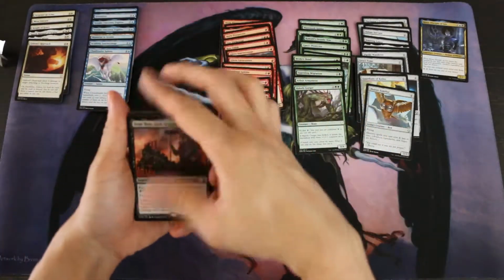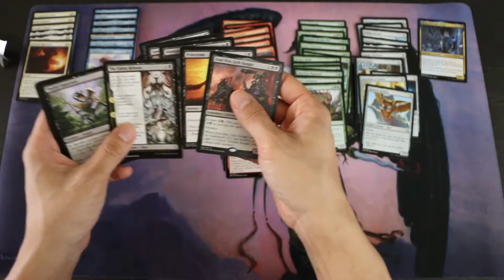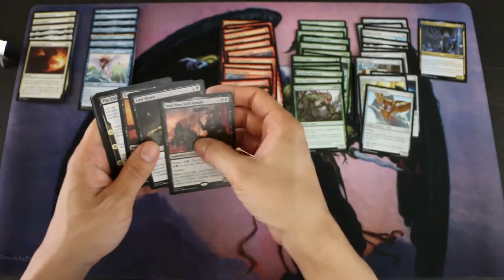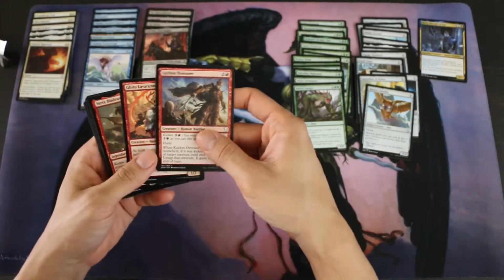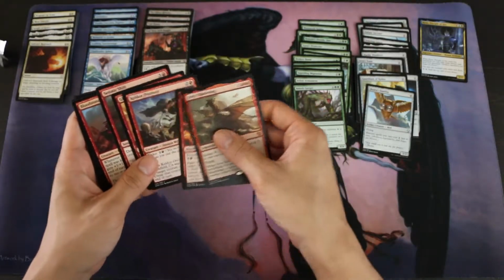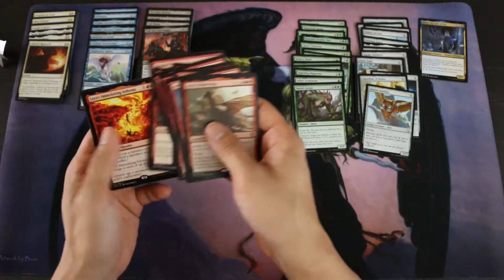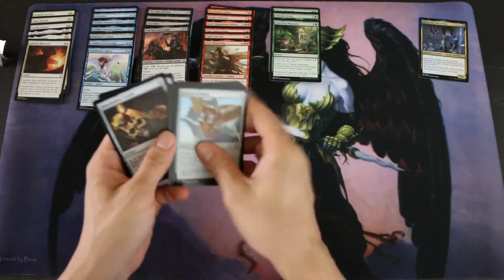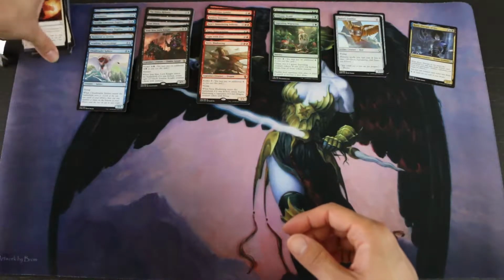Magic: The Gathering: Dominaria Sealed Deck A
We return to the plane where Magic started and see what kind of sealed deck we can build.

CREDITS